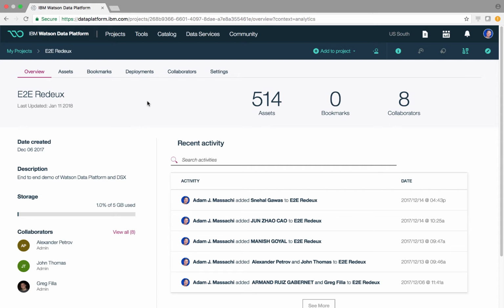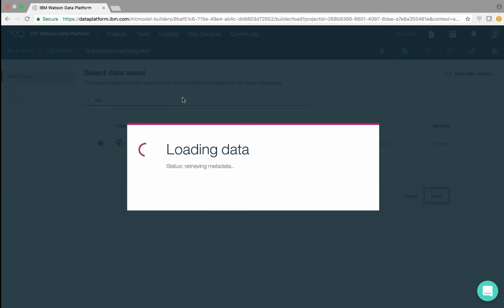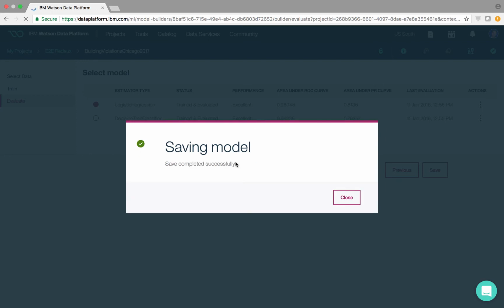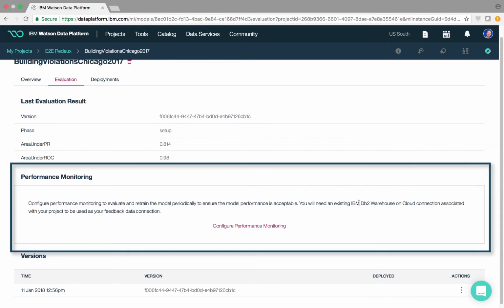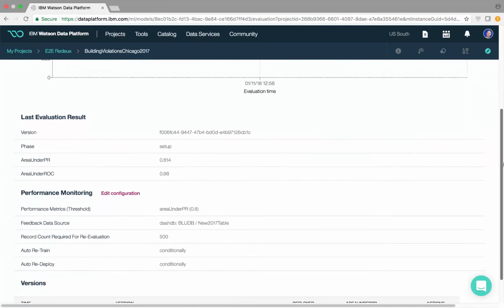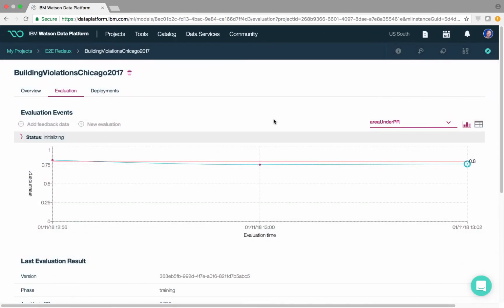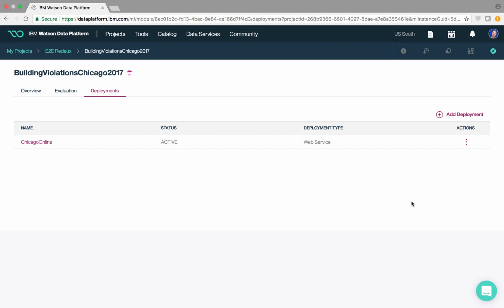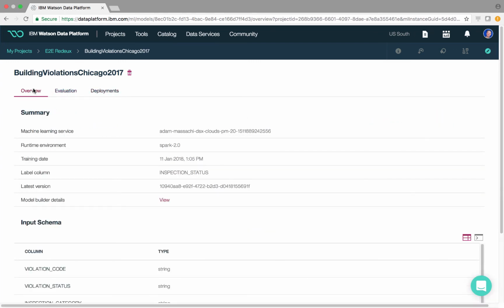Continuous Learning on IBM Watson Data Platform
Continuous Learning and Performance Monitoring on IBM Watson Data Platform and Data Science Experience